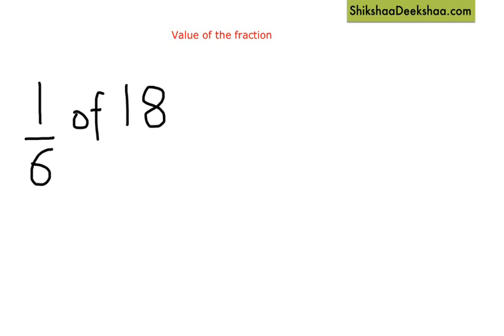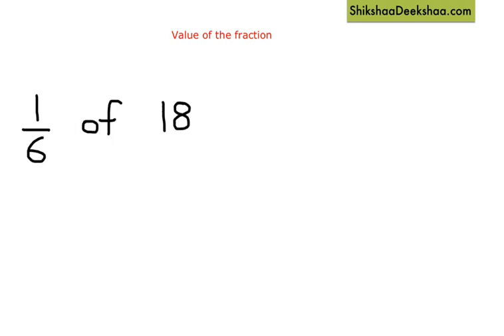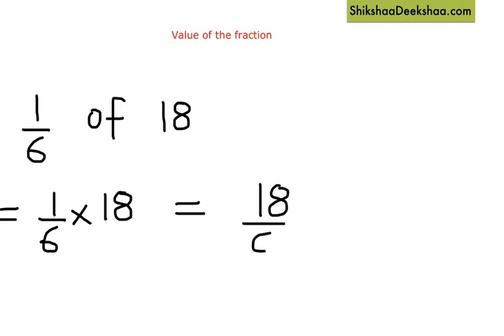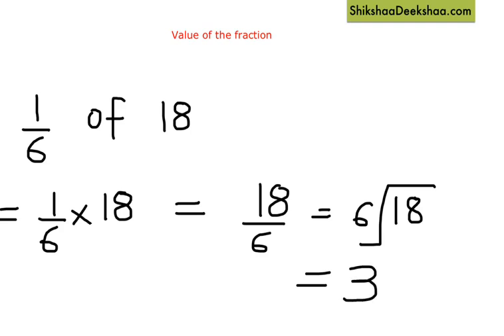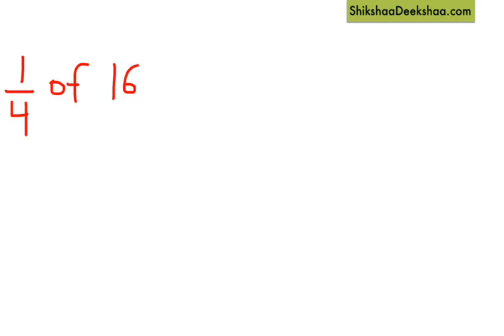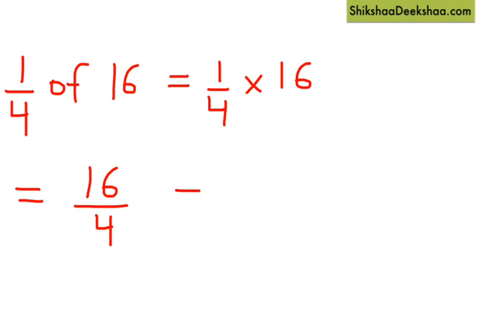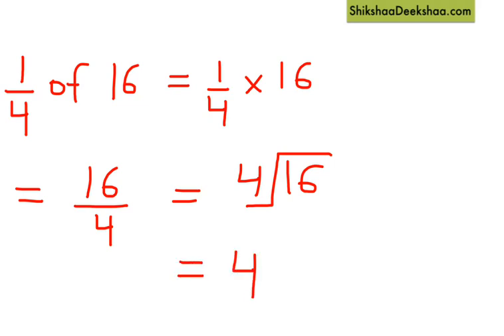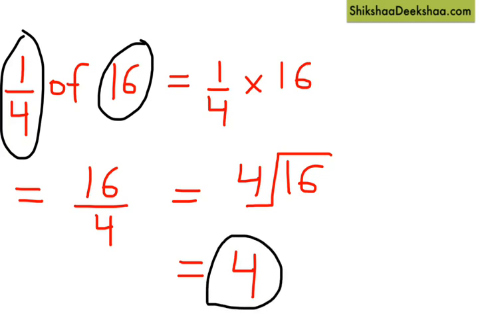Value of fractions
Fractions series- video 3